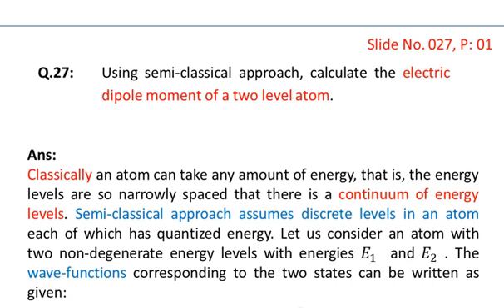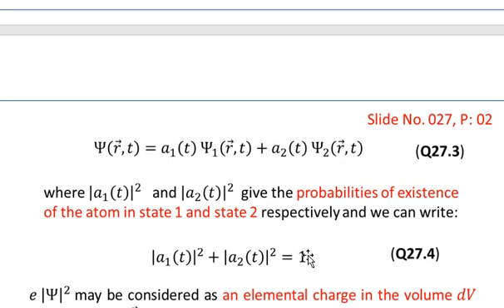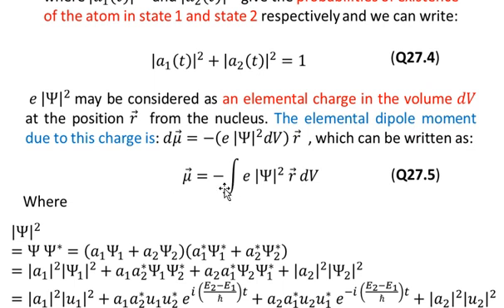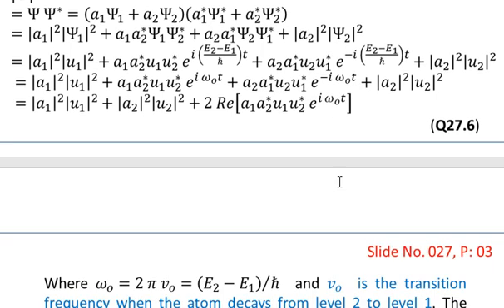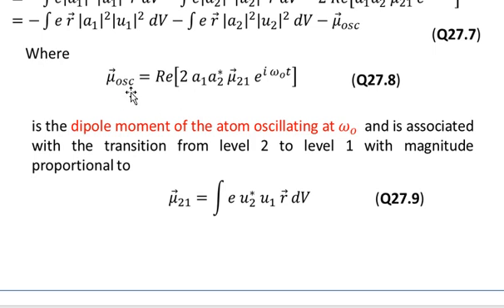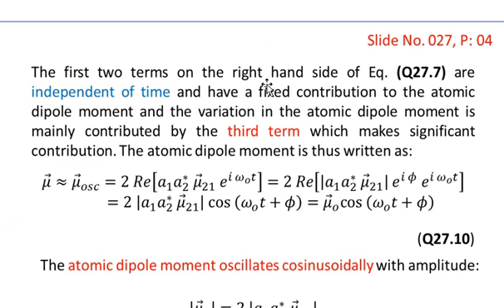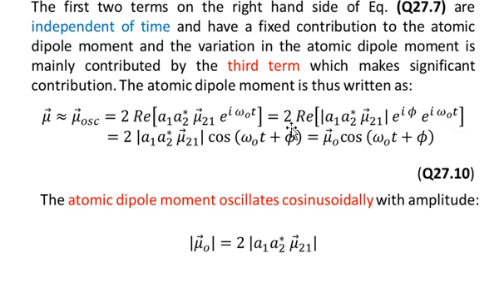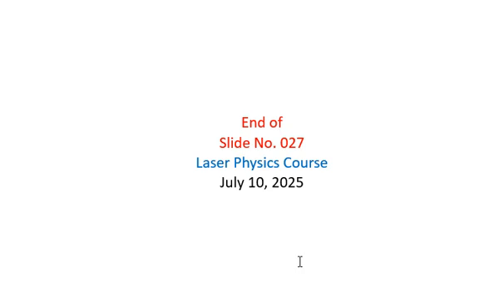Slide027 Electric Atomic Dipole Moment Two Level Atom Semi Classical Approach Laser Physics Course